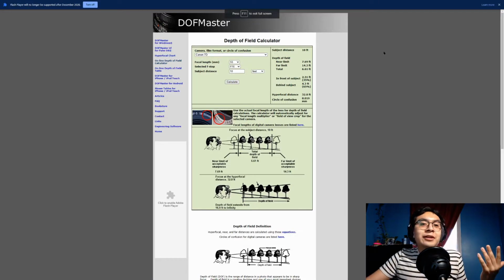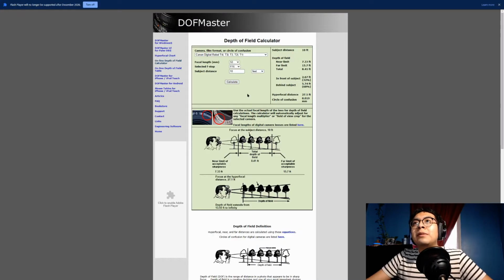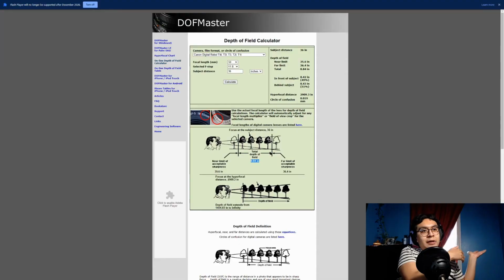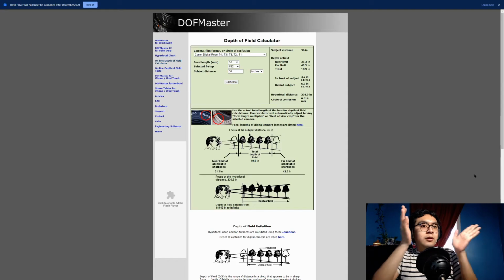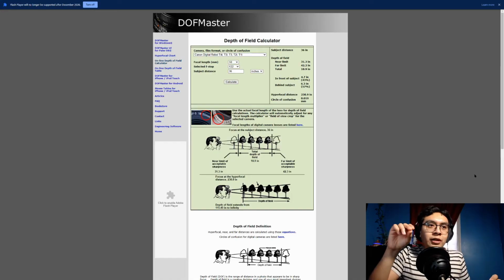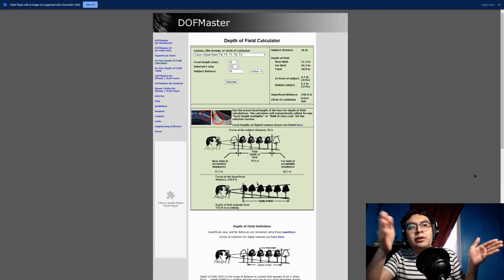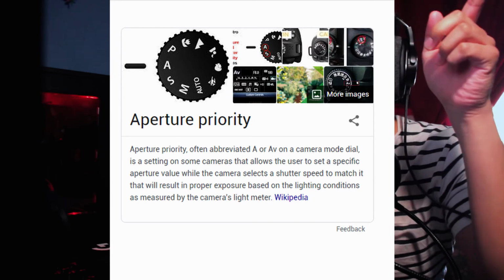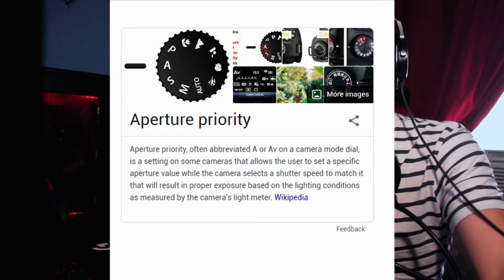Exposure Triangle part 2: What is Aperture in photography and how does it work?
Today we are talking about the exposure triangle, this time covering aperture. Aperture is one of those photography topics I found tricky when I first started shooting. This is also a reason why some lenses are more expensive than others. Let's talk about how it works. Check it out and let me know what you think. If you have any questions, type it down in the comments 😀

@capt_giorgio (art stuff)
@geor_00 (if you like tea)

REFERRALS:

-You want to get into stock trading? Use this code and we both get a FREE stock :)

-Uber Eats! if you order food since we are home, use my link for first-time use :)
georgea5238ue